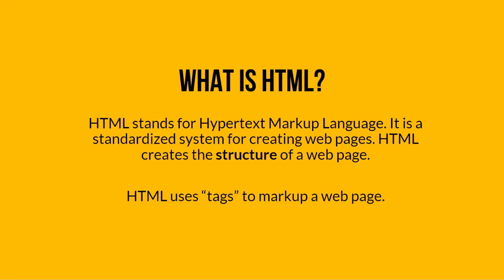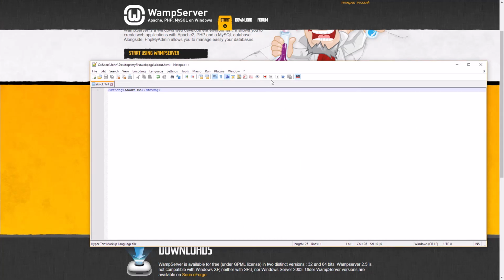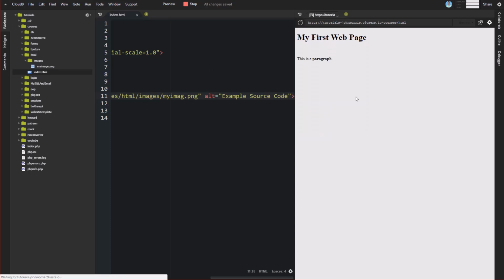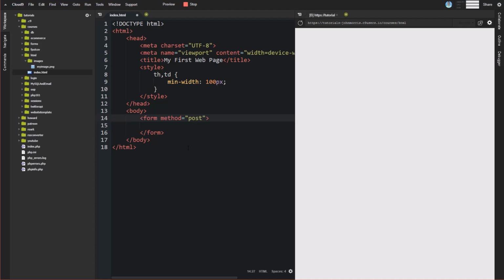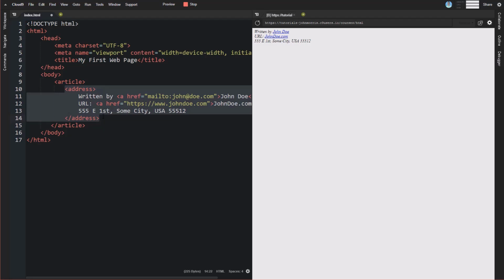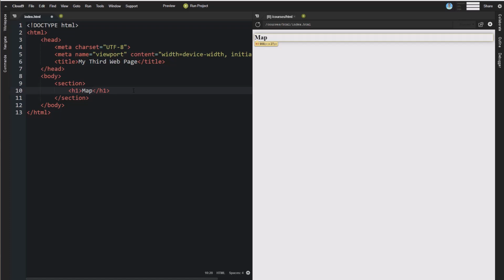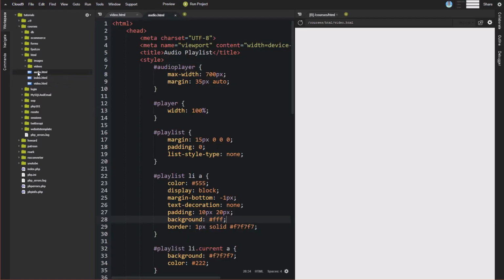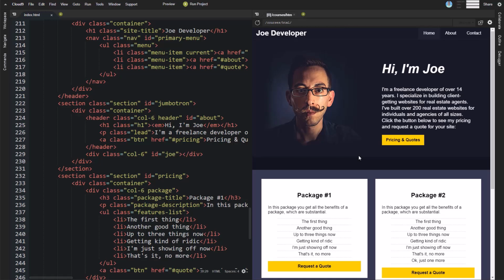Complete HTML Tutorial for Beginners | Launch Your Web Development Career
Are you interested in starting a career in web development? This beginner-friendly HTML tutorial is the perfect starting point for you. In this comprehensive tutorial, I will teach you everything you need to know to begin working with HTML.

HTML, or Hypertext Markup Language, is the foundation of every website on the Internet. Whether you want to become a front-end developer, a web designer, or simply gain a better understanding of how websites work, this tutorial will provide you with the essential knowledge and skills.

My step-by-step approach ensures that no prior coding experience is required. We will cover the basics of HTML, including important concepts, syntax, and best practices. Through practical examples and exercises, you will learn how to create well-structured web pages.

We will explore the importance of semantic markup, optimizing your code for search engines and accessibility. I will also introduce you to CSS (Cascading Style Sheets), which will help you enhance the appearance and layout of your HTML pages. You'll learn how to apply styles, select colors, manage fonts, and create appealing visual effects.

By the end of this HTML tutorial, you will have gained the confidence to create your own web pages, understand the structure of existing websites, and take your first steps towards a career in web development.

Join me today and let's dive into the world of HTML together.

Chapters
0:00 What is HTML?
06:05 HTML Tags
13:44 Structure and Naming
22:04 Software
30:38 Doctype
33:51 Page Structure
37:19 Head
45:06 Headings
48:23 Paragraph
52:38 Text Formatting
57:14 Images
1:03:28 Anchor (Hyperlinks)
1:09:38 Build Your First Web Page
1:16:00 Lists
1:22:21 Tables
1:30:12 Forms
1:53:12 Special Characters
1:59:24 Address
2:04:21 Build a Web Page With and HTML Form
2:14:14 IDs and Classes
2:21:54 Span and Div
2:27:34 Header and Footer
2:32:15 Nav, Section, and Article
2:43:19 Aside
2:47:11 Time
2:51:17 Abbreviations and Quotes
2:54:32 Audio
2:59:32 Video
3:05:11 CSS and JavaScript Primer
3:34:53 HTML and CSS Project

When you're ready to start making money from your coding skills, sign up to my free freelancing newsletter I'll send you regular tips and tricks I've picked up in 20+ years as a freelance web developer.